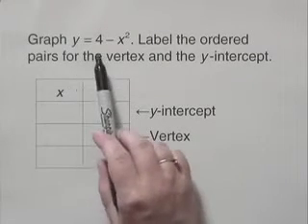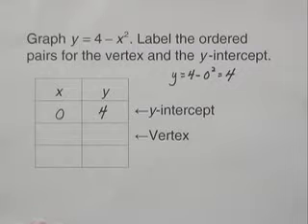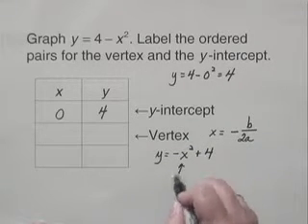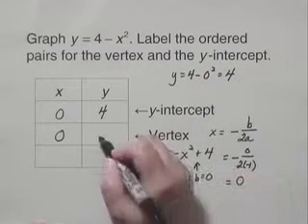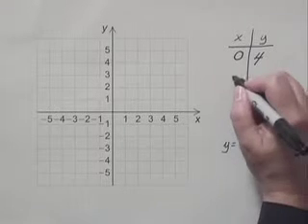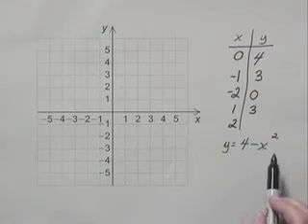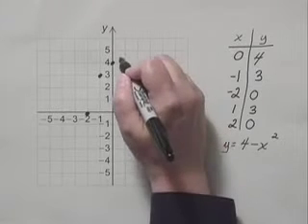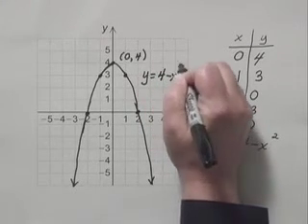Prealgebra & Introductory Algebra Ch17 Ex16